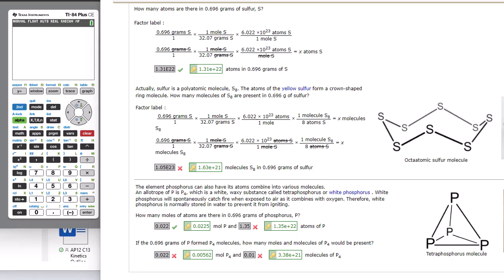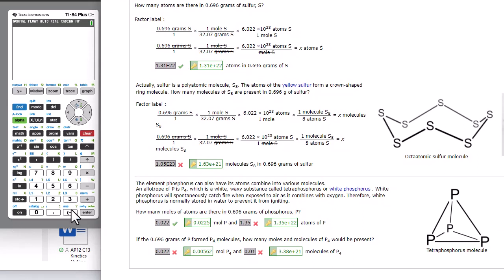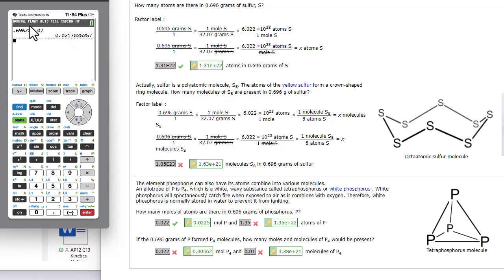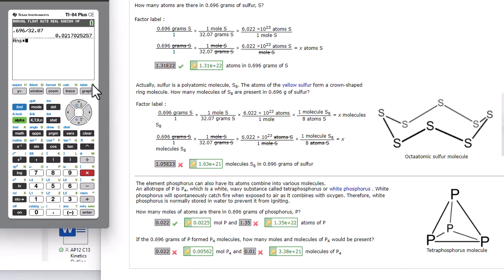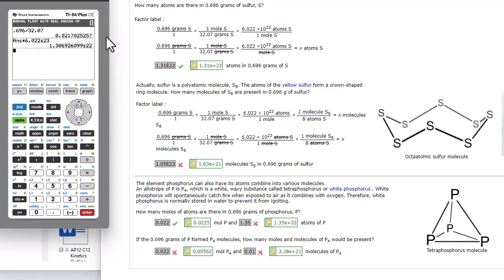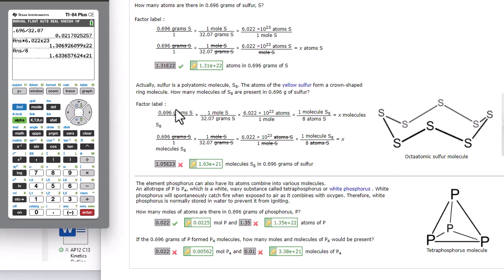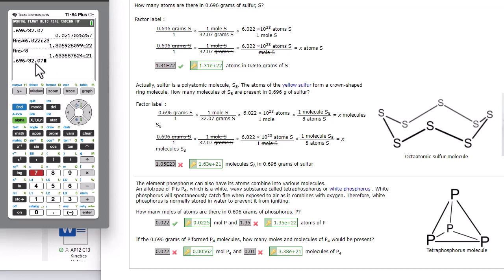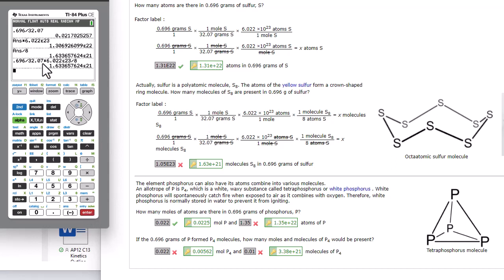AP03 35 Sulfur atoms and molecules